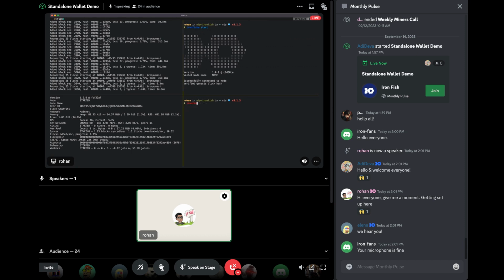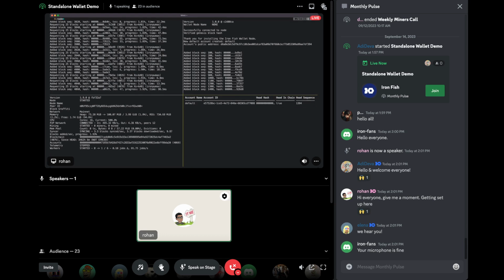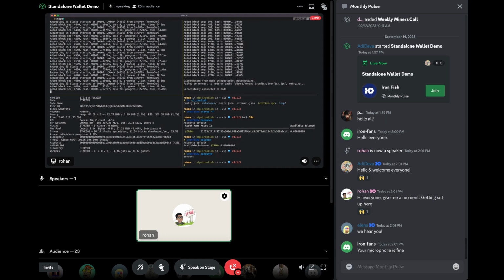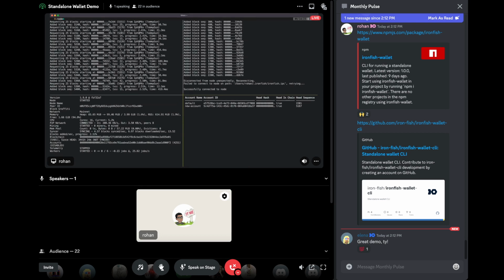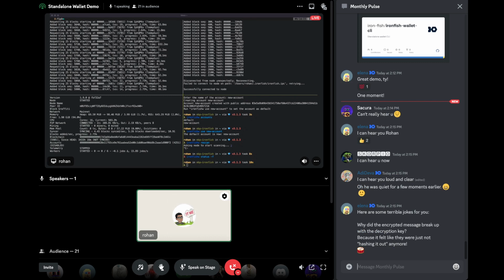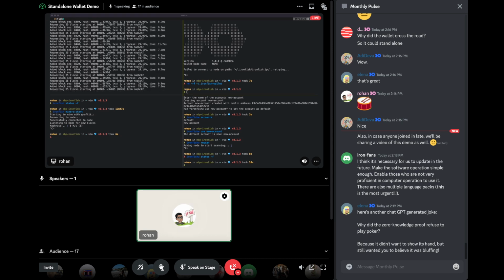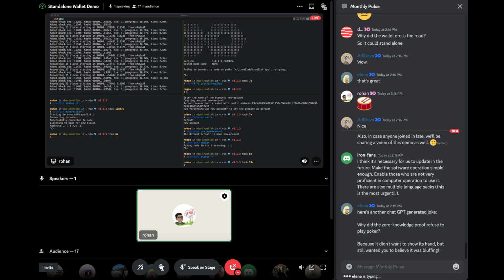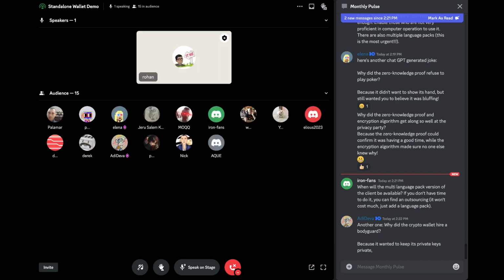Standalone Wallet Demo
Here's a Walkthrough of the new Iron Fish Standalone Wallet.
Don't miss a single update as we unveil the Node App's groundbreaking features, functionalities, and user-friendly interface.

Our team of experts and passionate community members are always ready to assist you, whether you're a seasoned blockchain enthusiast or just getting started.